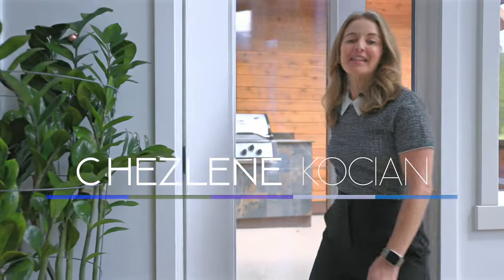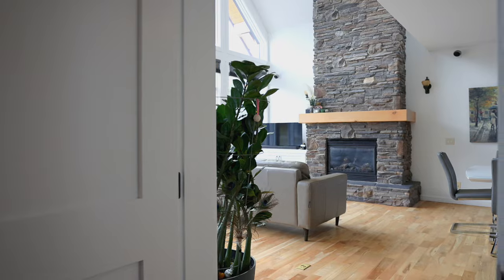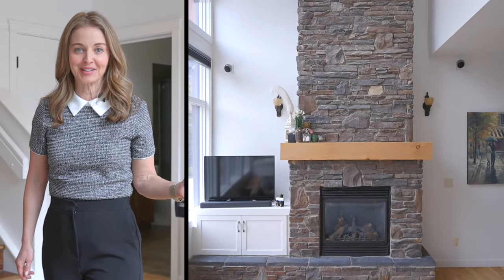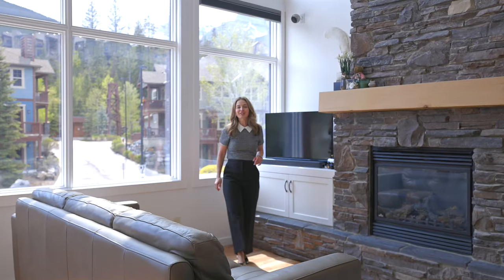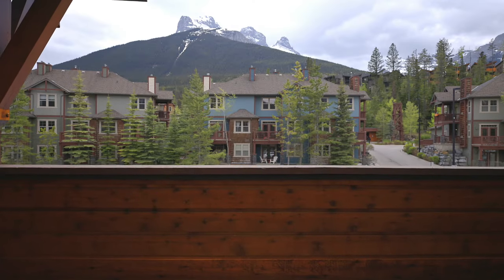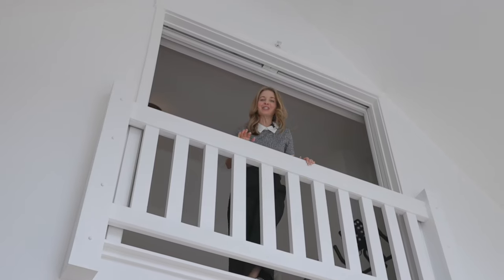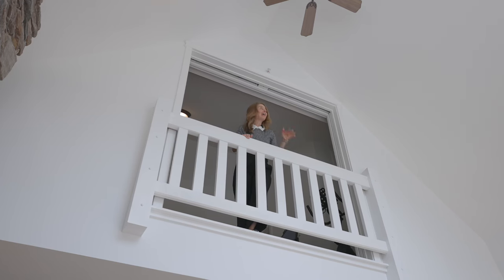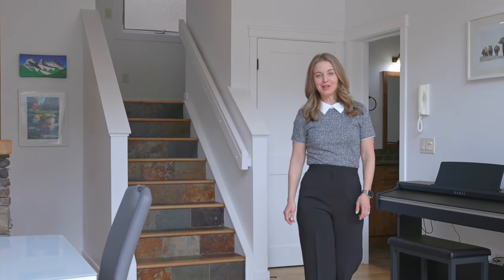Tour this GORGEOUS 3 Bedroom Executive Penthouse with IMPRESSIVE Three Sisters Views!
Come for a tour of this GORGEOUS 3 Bedroom Executive Penthouse with VIEWS of Three Sisters! CANMORE

211 75 Dyrgas Gate - $949,000
3 Bedrooms with 3 Ensuite Baths
Beautifully Renovated
U/G Parking

This executive 1323 SF South facing condo enjoys fabulous views of Three Sisters! Located in the heart of Three Sisters Mountain Village, the great floor plan provides ample space for friends & family. Recently renovated, this property is pristine inside!

Vaulted ceilings & large windows provide fantastic views & light to the open concept living area. Enjoy the sunny deck with built-in stainless steel BBQ and more incredible views.

Listed by Chezlene Kocian
Re/Max Alpine Realty